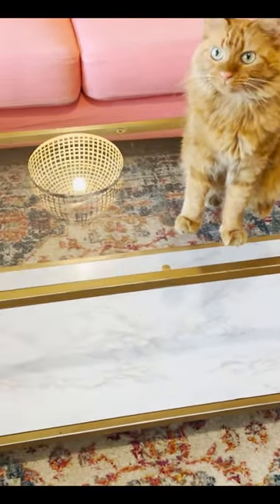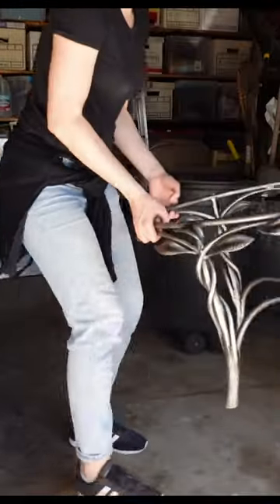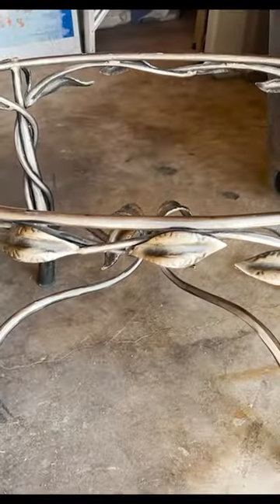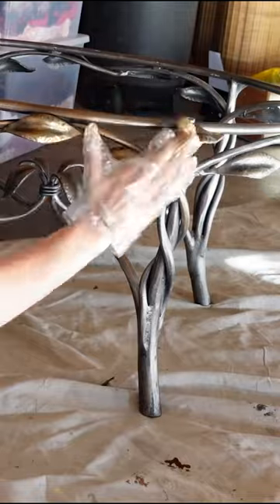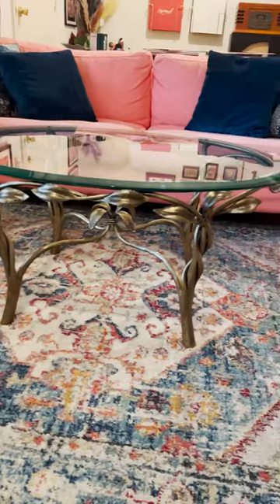My $35 Coffee Table Makeover | Easy Furniture Flip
FILMING INFO